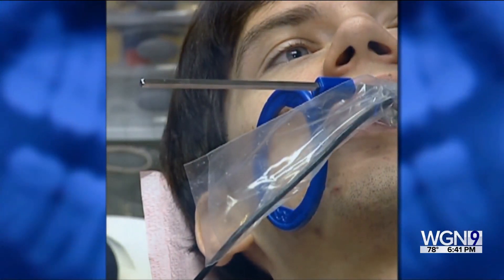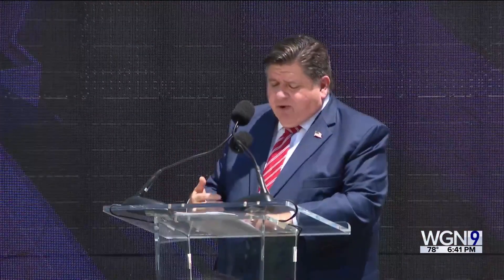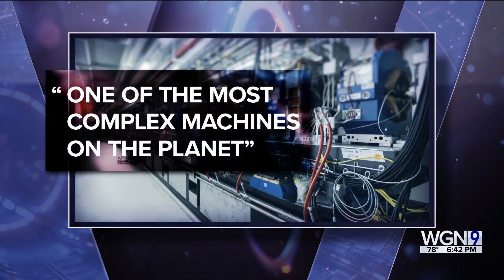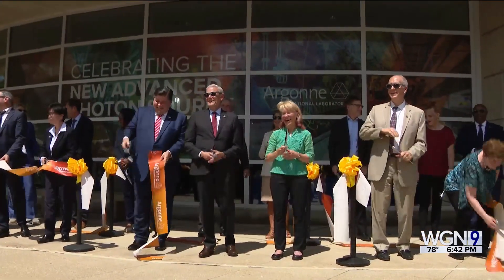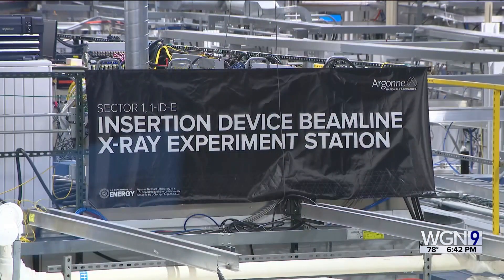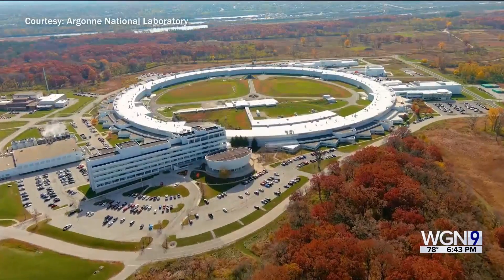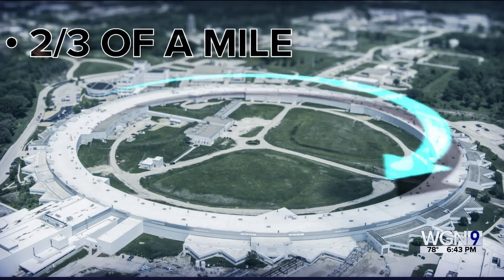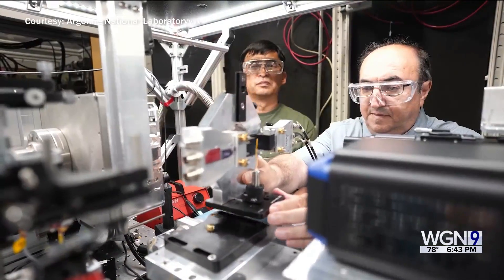Powerful machine at Argonne National Lab gets $800M upgrade boosts research capabilities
One of the most powerful x-ray machines in the world is in southwest suburban Chicago.